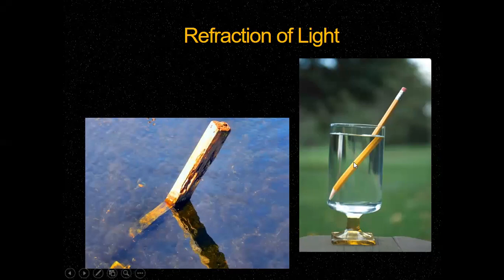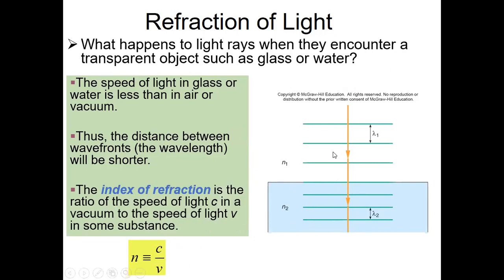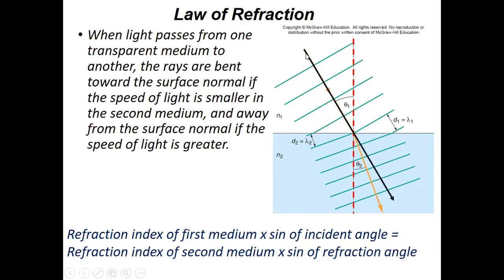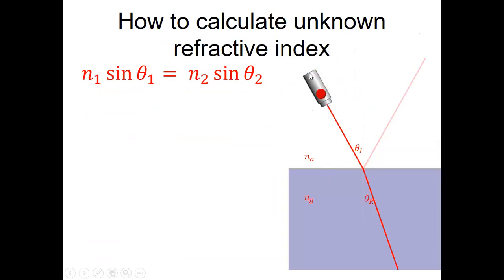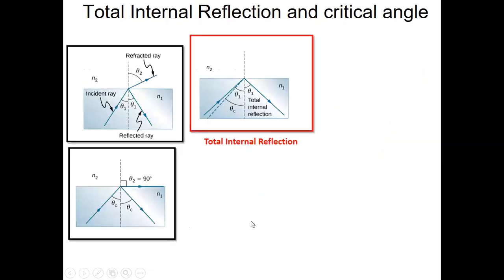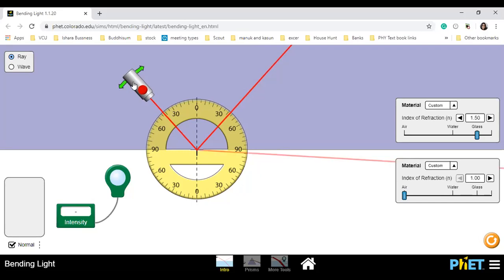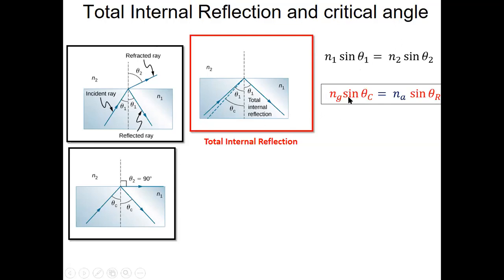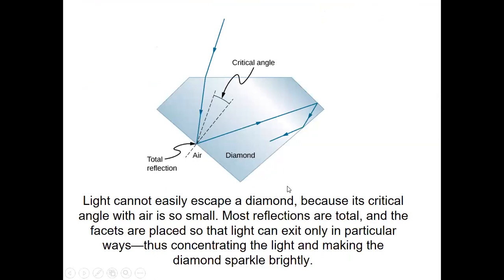Snell's law Lab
At 14: 48, there is a typo on the slide, the equation need to be corrected as theta critical = inverse sin (na/ng)